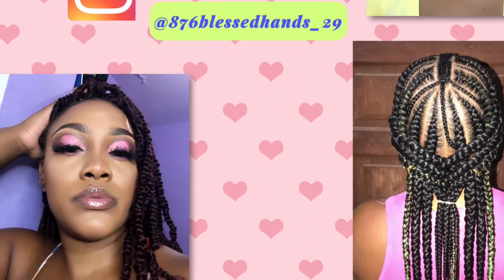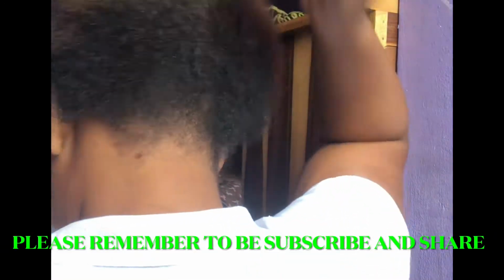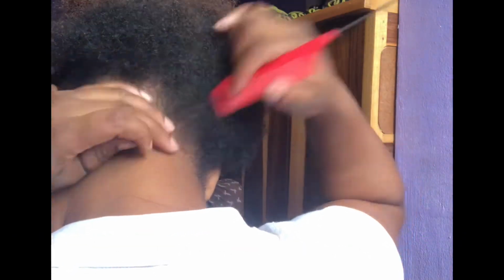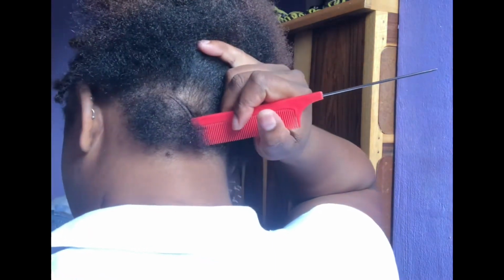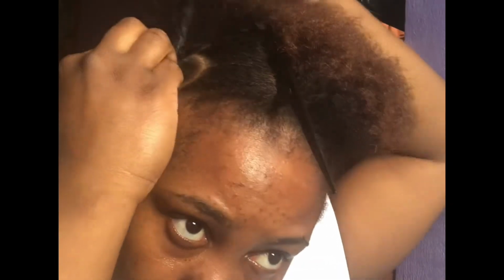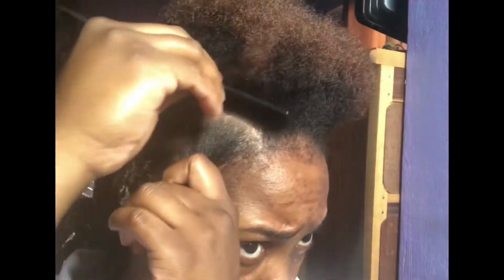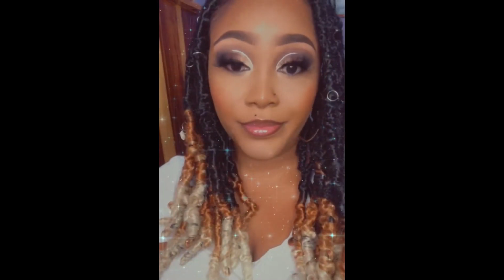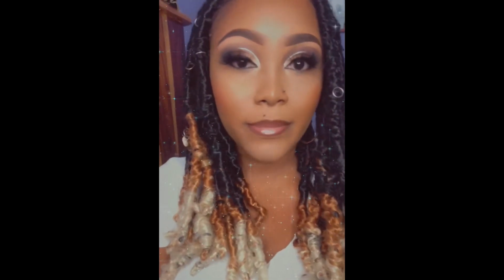Ombré Fauxlocs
This tutorial will show you how to do ombré Fauxlocs on your 4C natural hair.

Hair used: one pack of the Marley braid.
3 packs of the ombré spring twist
1 pack of the Ghana spring twist in the realistic Brand.

                           @TC Collections.